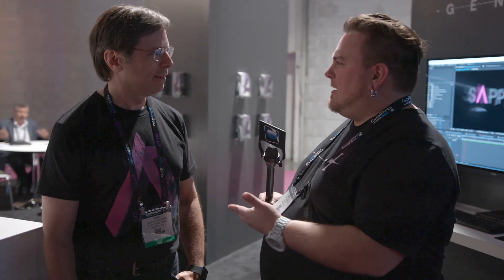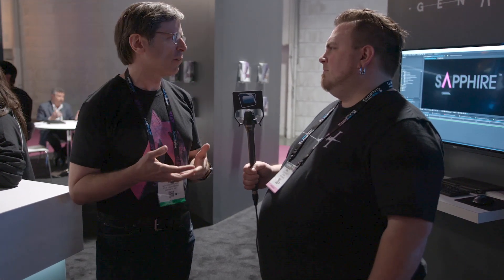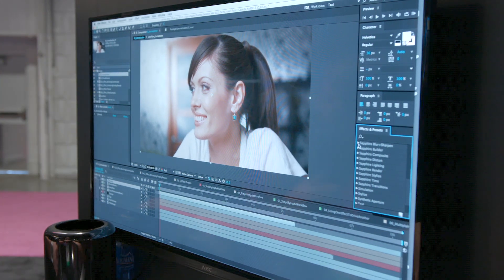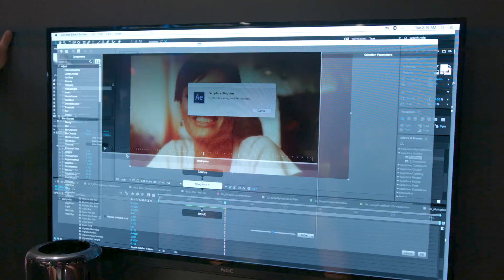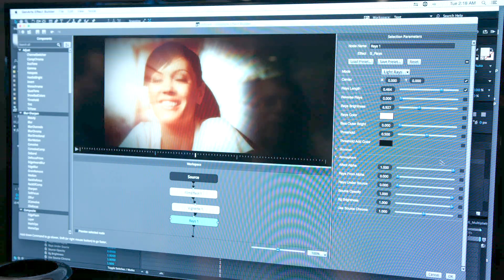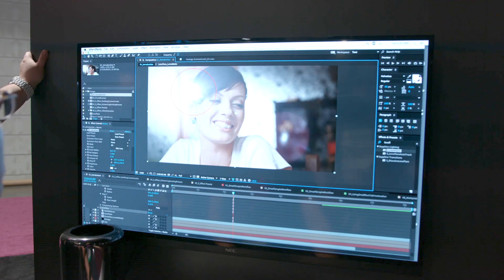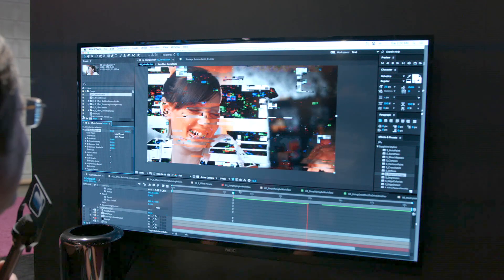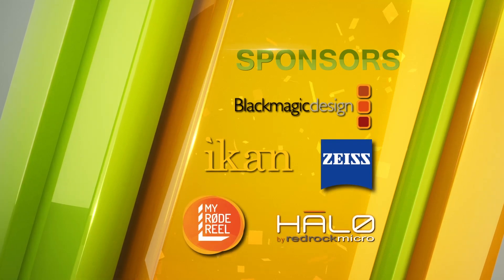NAB 2015: GenArts Sapphire. VFX Plugins, Effects Builder, Cross Platform